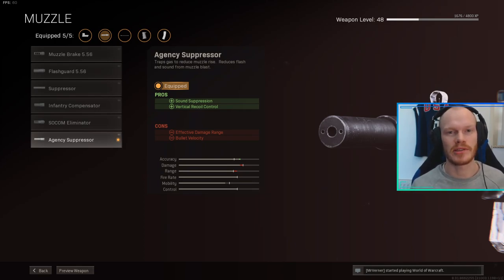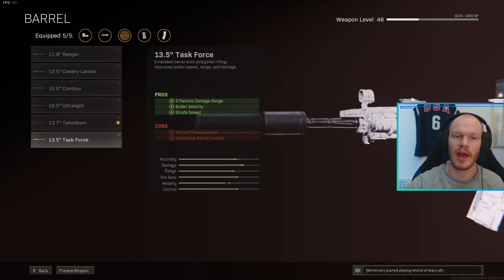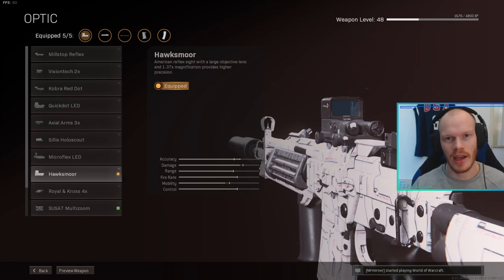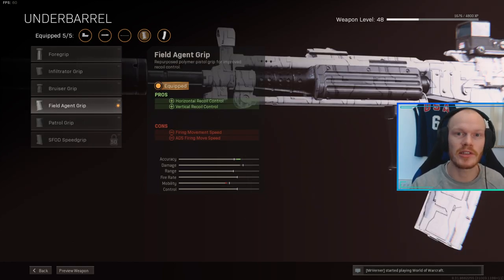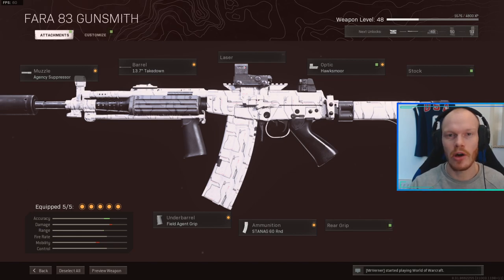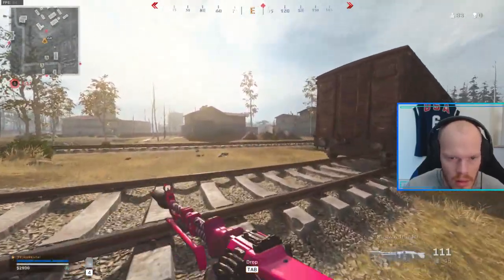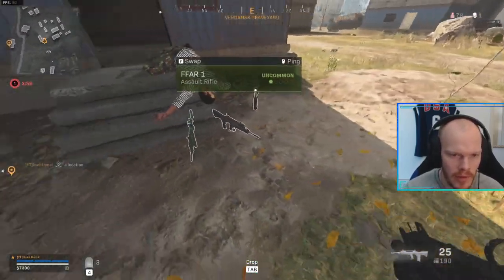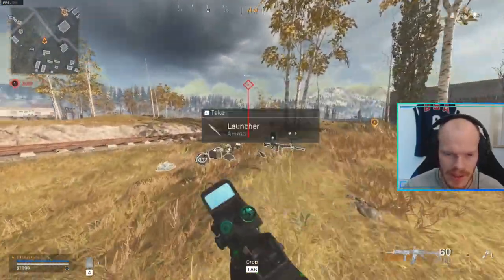The FARA 83 Season 2 is INSANE! - FARA 83 Class Setup Season 2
Warzone Season 2 is here and that includes new class setup videos. I did my best to grind as fast as possible to give you the best FARA 83 class setup for warzone. The Fara 83 is an interesting AR. it has a fast fire rate but quite some recoil.  The Fara 83 warzone version is a lot different than the call of duty black ops cold war version. It has some different attachments...

Song: Forever - Sunny Fruit

Intro (00:00)
FARA 83 Class Setup (01:10)
FARA 83 Gameplay (02:28)